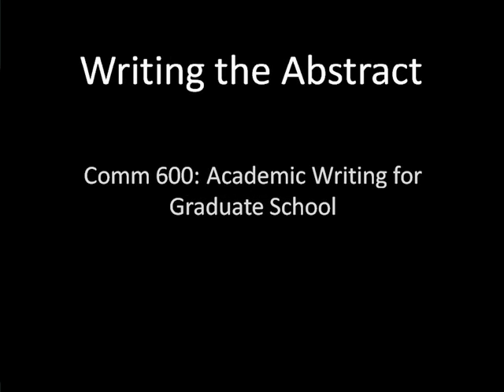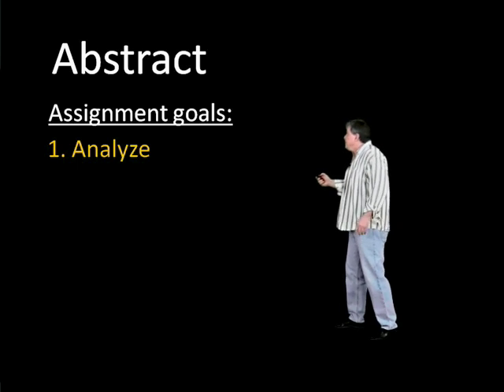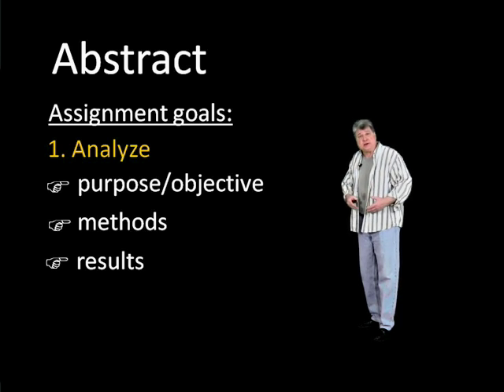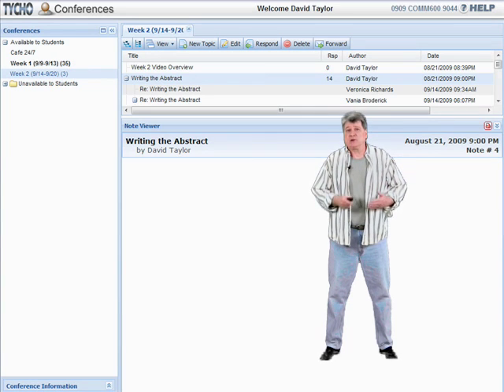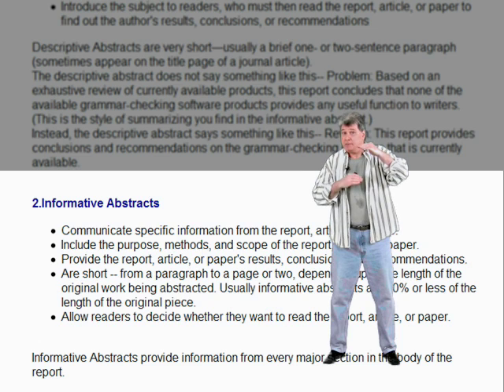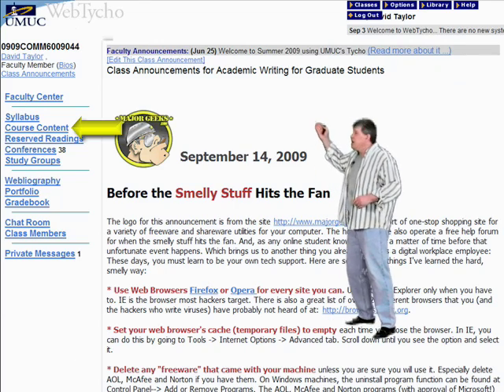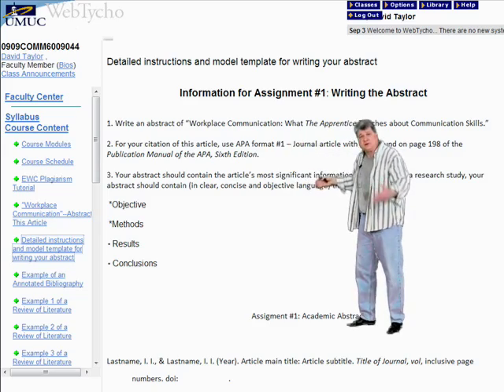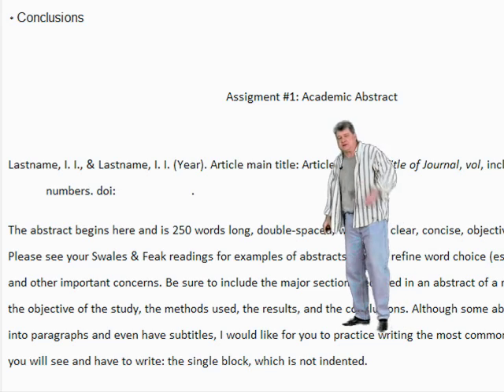How to Write an APA Abstract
How to write an APA abstract for a formal APA paper or research study.